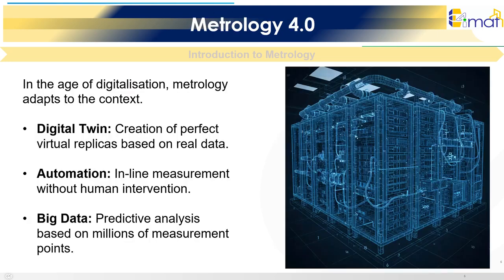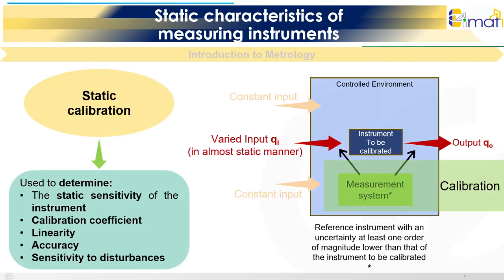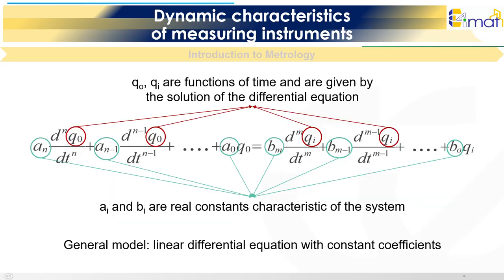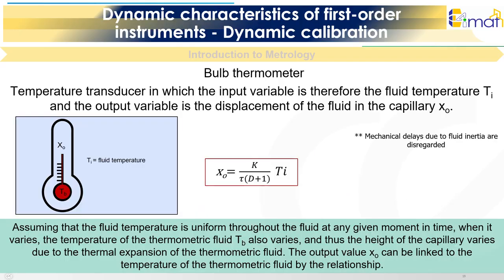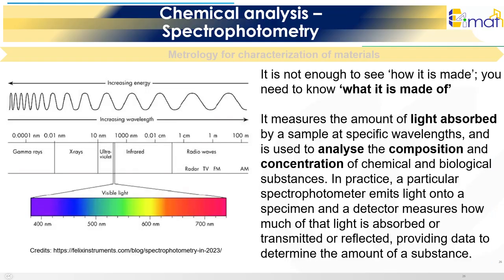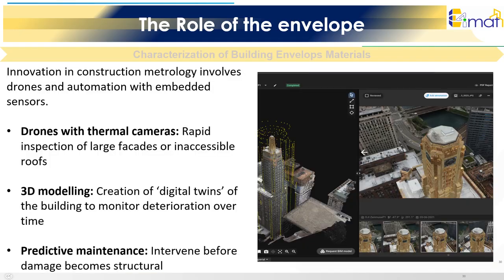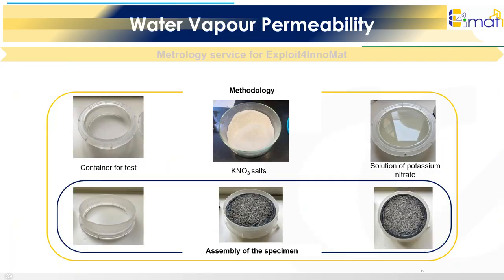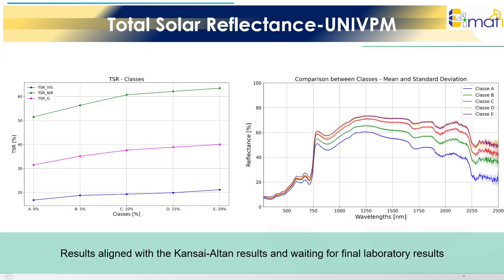Metrology in Construction Innovation Explained | Precision, Standards & Advanced Materials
This video is part of Exploit External Course 3, focusing on metrology, precision measurement systems, and their critical role in modern construction innovation and advanced materials development.

The course explores how accurate measurement, testing standards, quality assurance, and regulatory compliance support the performance, safety, and sustainability of innovative construction materials.

You will gain practical insights into measurement techniques, standardisation frameworks, certification processes, and digital tools that are shaping the future of materials validation across the European construction sector.

By combining scientific precision with innovation, this course highlights how metrology strengthens product reliability, accelerates technological development, and supports sustainable construction practices.

🎥 Watch now to discover how metrology drives quality, innovation, and competitiveness in construction materials.